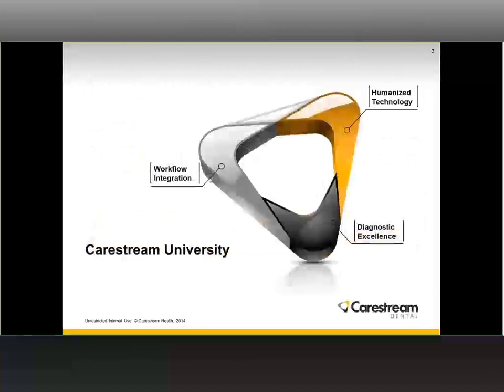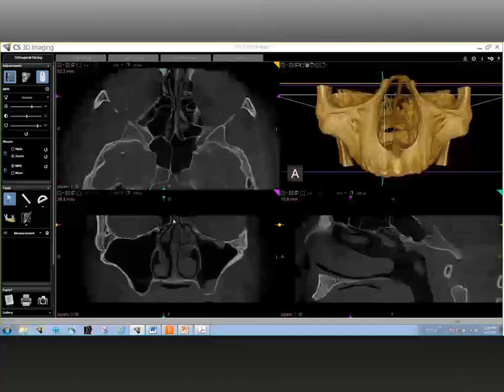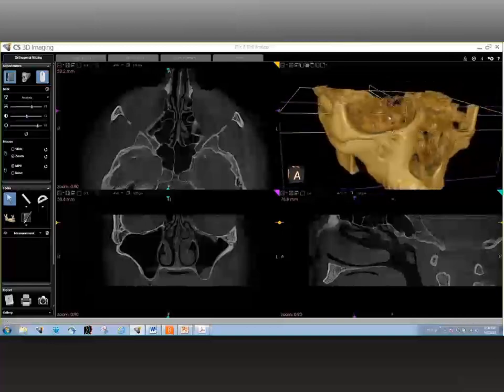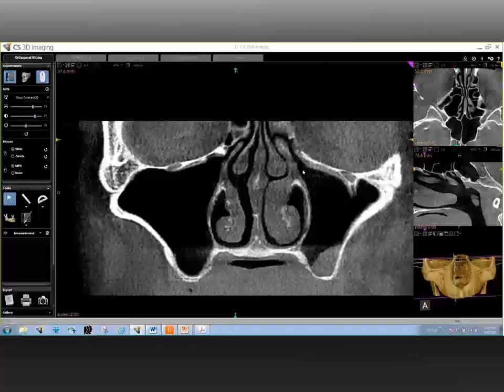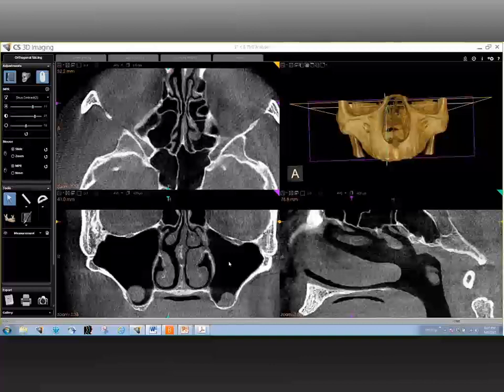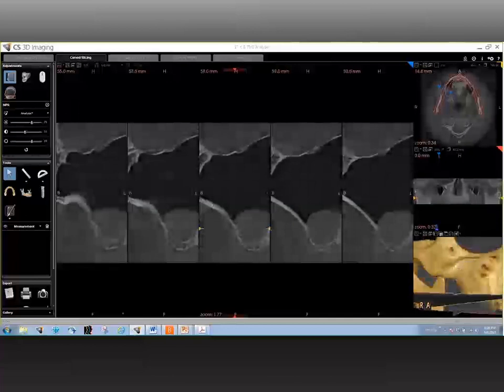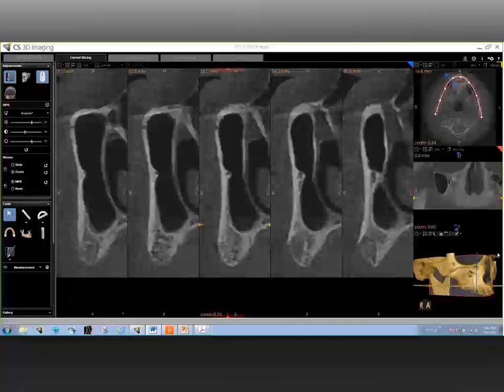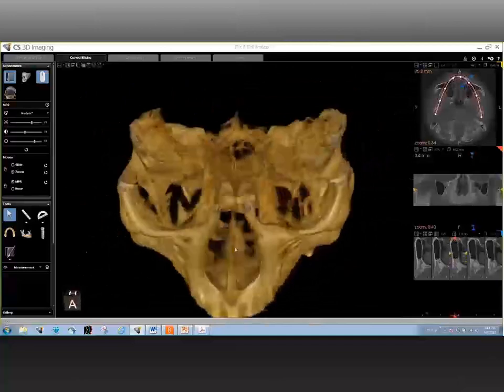CS 3D Imaging-Review of maxillary region